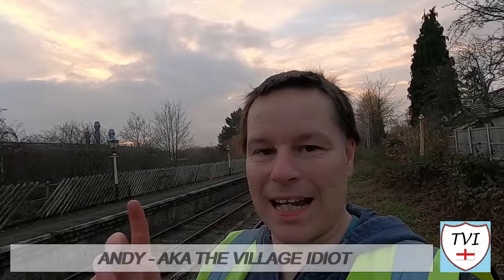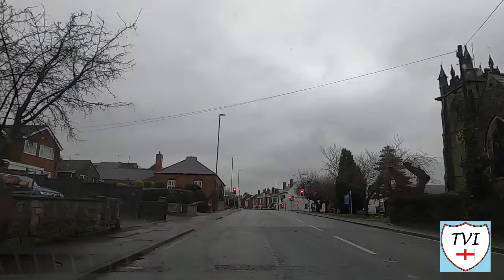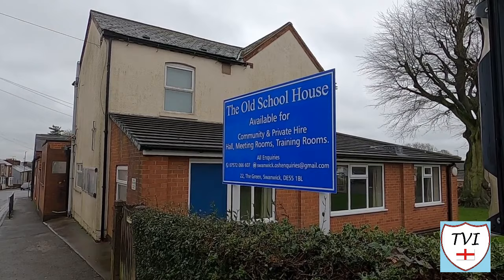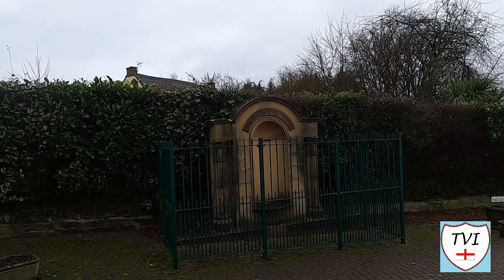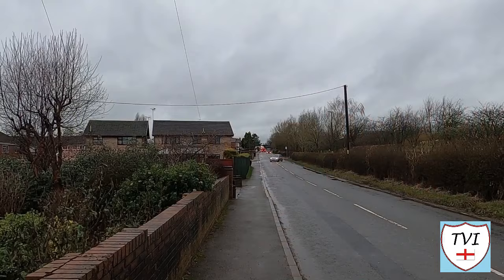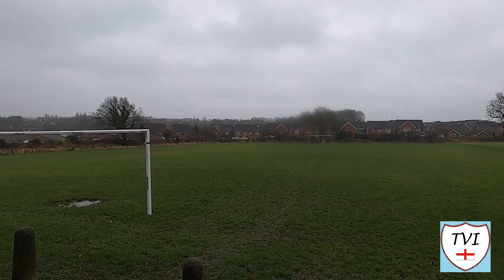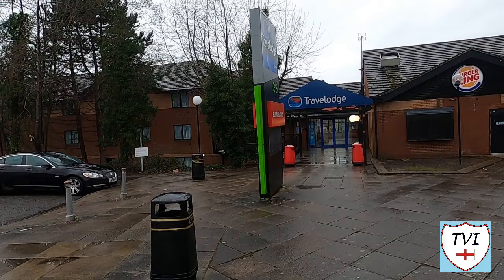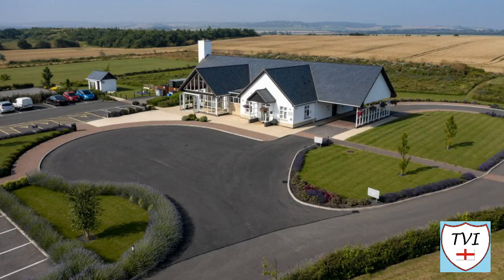SWANWICK: Amber Valley Parish #27 of 35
AMBER VALLEY PARISH #27: SWANWICK

Swanwick – “Herdsman’s Dairy Farm”

Here we go again in Amber Valley and this week I’m going to take you around a place that’s famous primarily for two things. First of all, during WWII there was a building here which failed to hold one of the most notorious German prisoners of war, a man who’s escape would lead to a film being made about him in 1957. Secondly, this part of Derbyshire will be known to chocolate lovers, thanks to a factory that sits on top of an old colliery site.

Put those two facts together, throw in a dash of industrial heritage, four schools, four pubs, a church, a crematorium, and a lot of housing, and you have Swanwick. The whole shebang is located to the South and the East of the A38, which curves around the edge of the village before heading towards Derby in one direction, and the M1 in the other.

Once again coal mining played a massive role in the development of this one. It had a major colliery which closed in the 1960s - but Swanwick has much more history than that. Several families figure in its past, most notably the Turners and the Woods, both of whom we’ll meet on this route. It’s a big place, but has a relatively small village centre, owing to the masses of 20th century commuter housing to its North and East.

So strap in, its time to see what makes Swanwick tick!